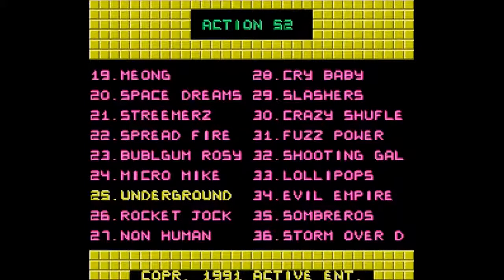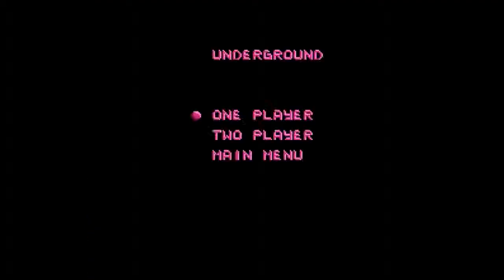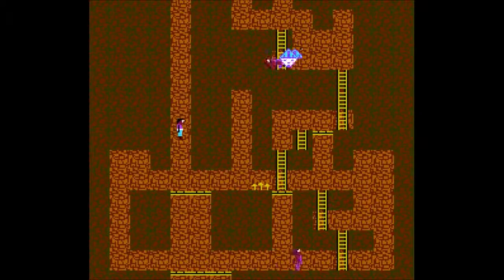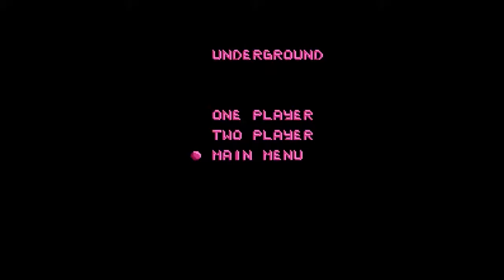A year of Action 52 - NES #25 Underground